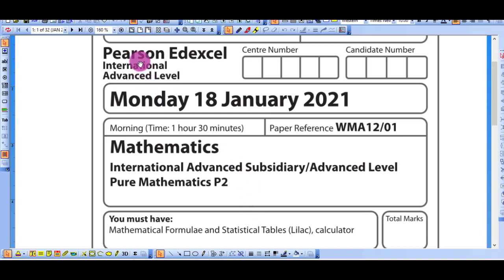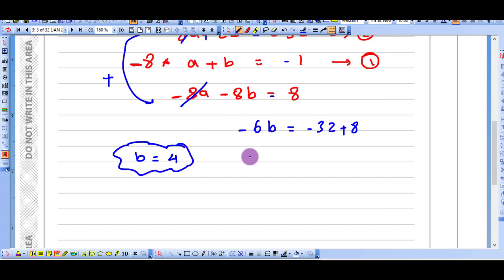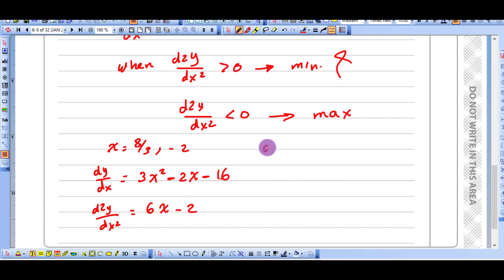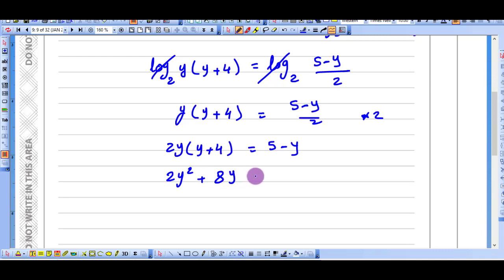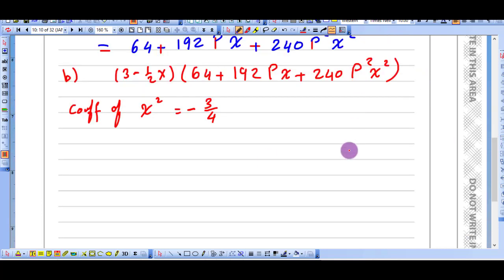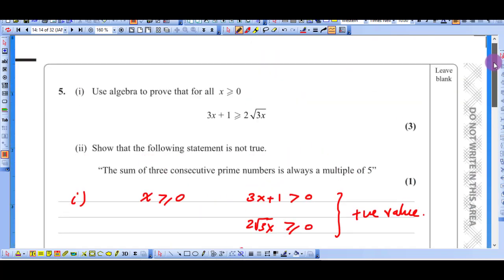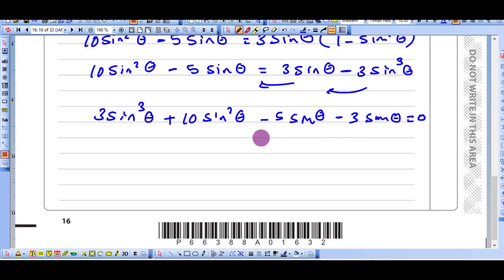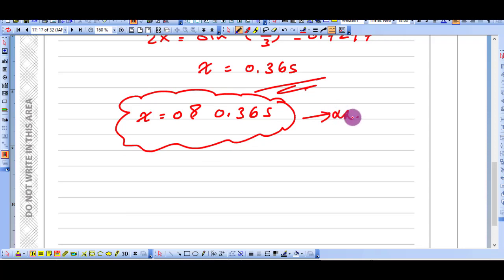IAL Pure Math P2\Jan\2021\1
Edexcel IAL Pure Mathematics P2\Jannuery\2021
question 1 TO Q6
Edexcel math 2021
Edexcel IAL P2 Jan\ 2021
WMA12/01 IAL (Edexcel) P2 Jan 2021
Jan 2021 P2 WMA12/01 Pure Mathematics P2 (Edexcel) Past Paper Solving
Pearson Edexcel International AS & A Level Mathematics P2 WMA12/01
Edexcel IAL P2 WMA12/01 Jan 2021 - Full Paper
Past paper